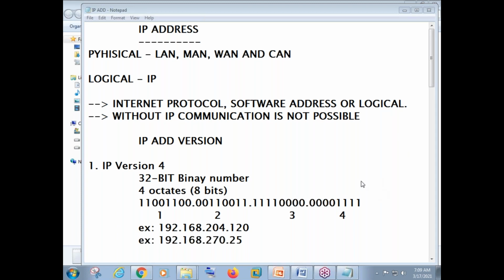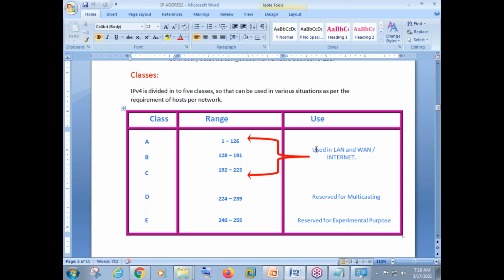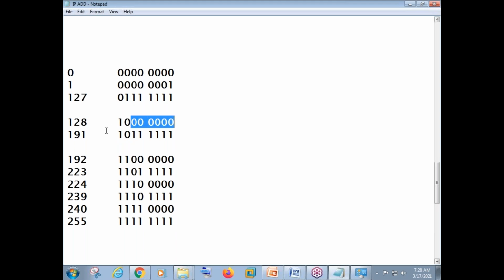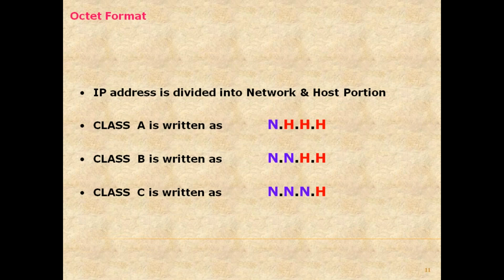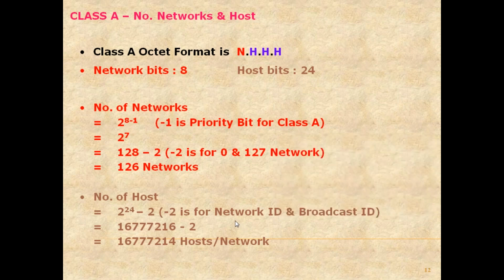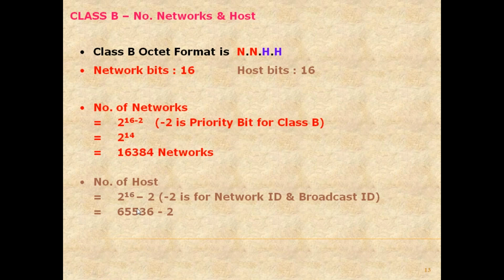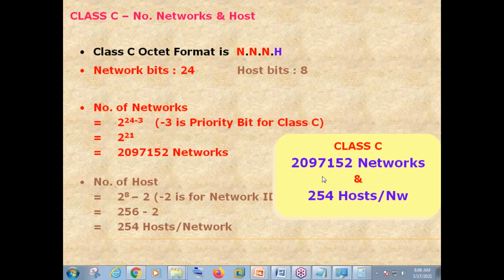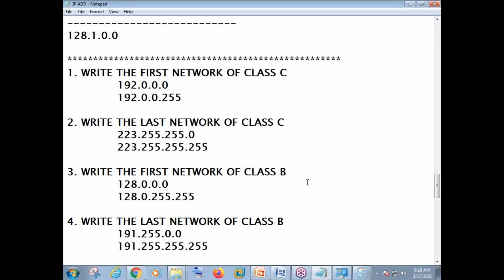CCNA tutorials || Demo - 3 || by Mr. Shakeel on 17-03-2021 @7AM IST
Java tutorial by durga sir